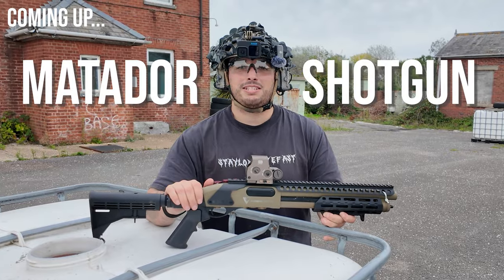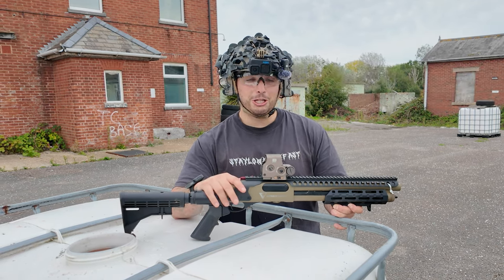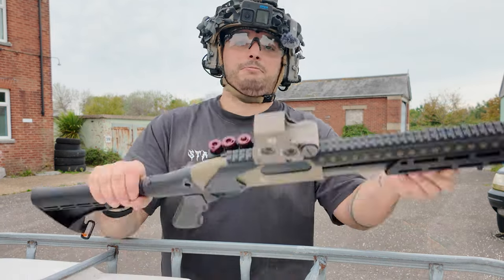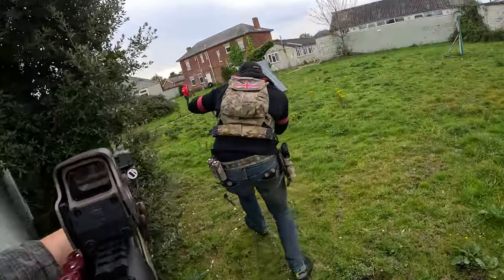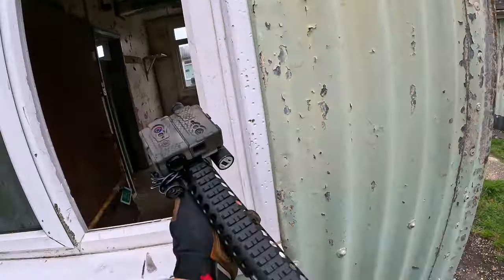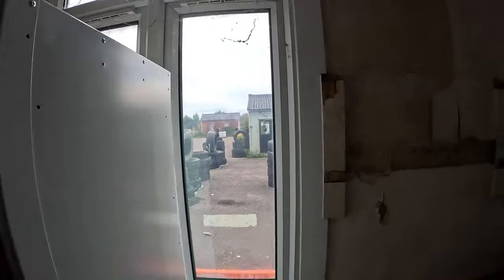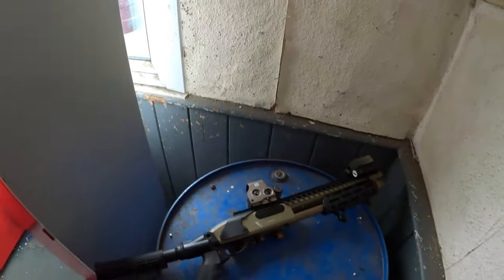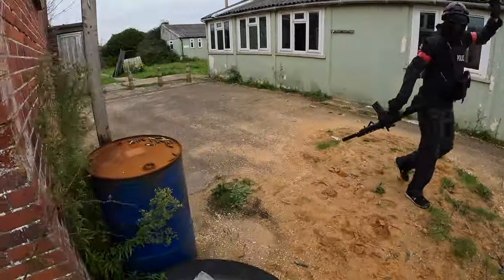Destroying Airsoft Noobs With Pump Action Shotgun!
Hello lads you join me at south coast cqb an abandoned british navy base and now used for airsoft, today i have brung with me a pump action shotgun from swit airsoft, it fire 6 rounds every shot and is incredibly fun to play with.

we do have some cheeky cheaty boys on the opposite team today so that was fun...

SLMF

About names nicco.
Welcome to my airsoft youtube channel you can expect high energy fast paced airsoft cqb gameplay videos!